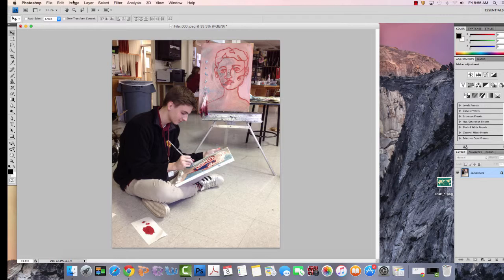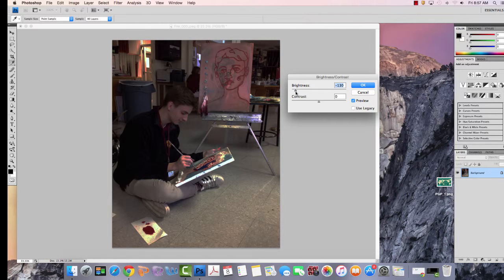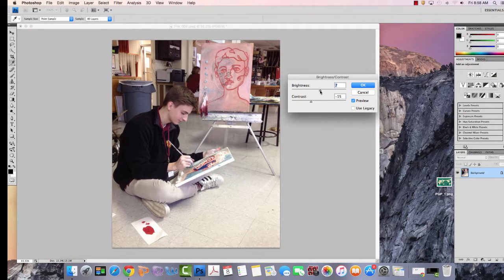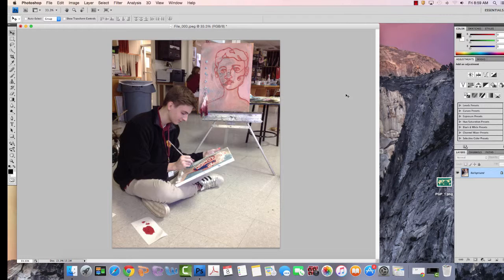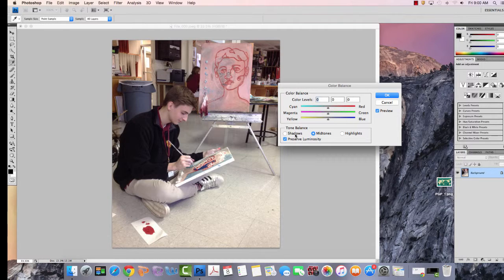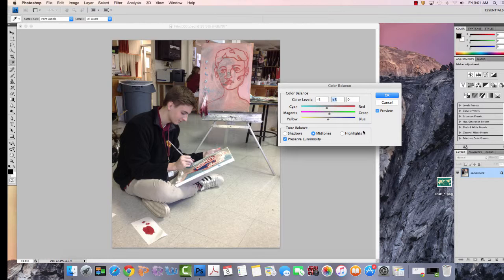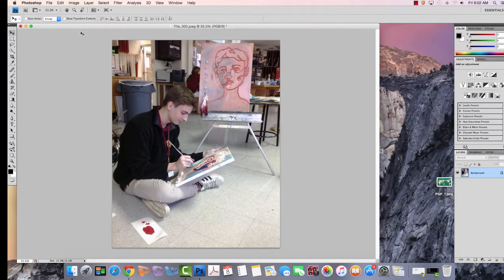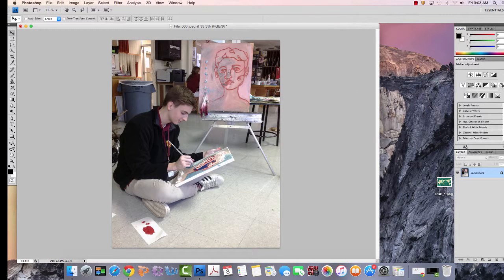Basic Photoshop Editing Pt.3